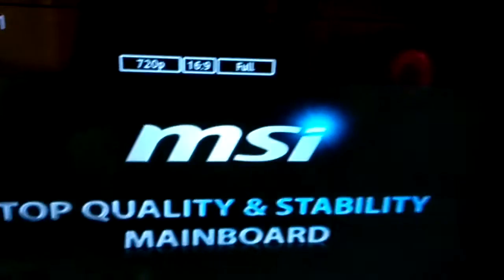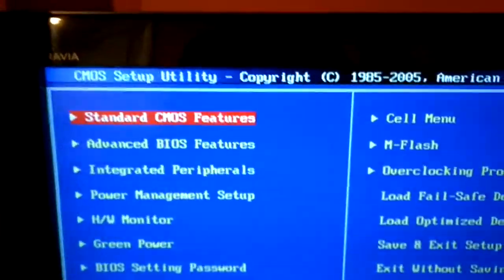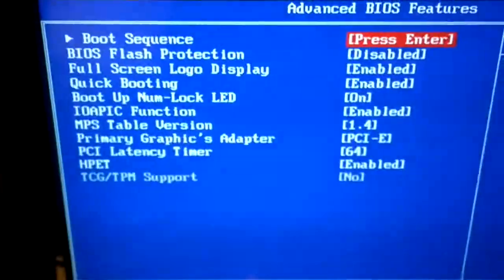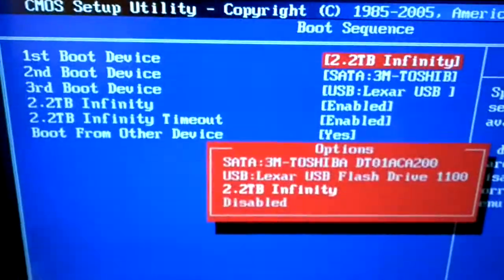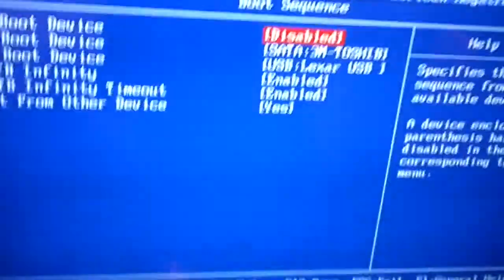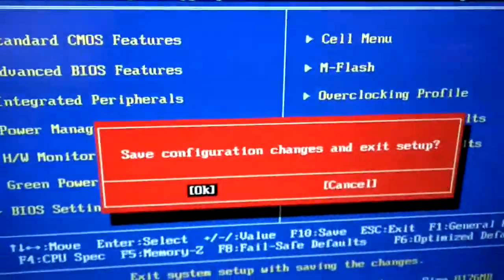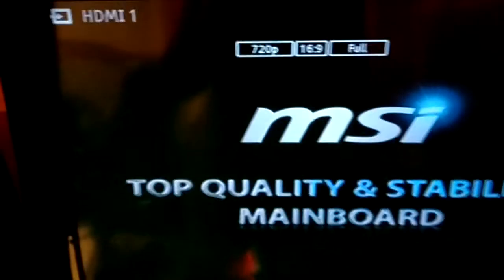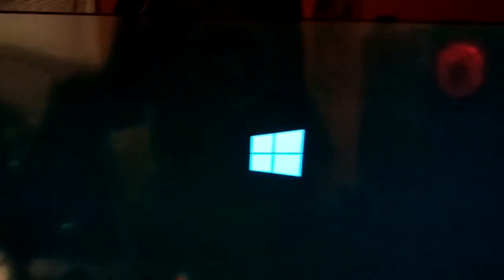How to fix 2.2 tb No bootable device, press any key to reset. MSI motherboards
Hey guys I will be showing you how to fix this scary and straight up annoying problem.